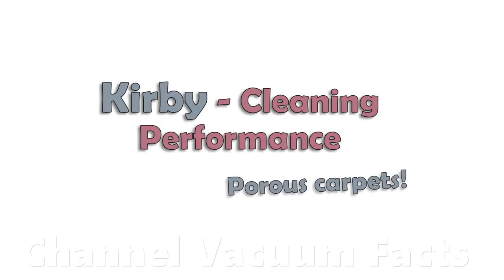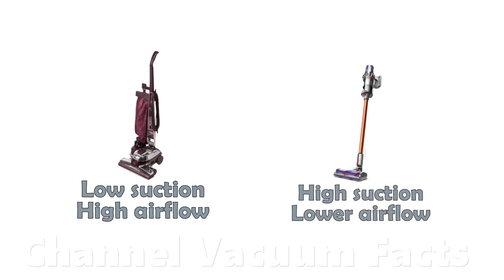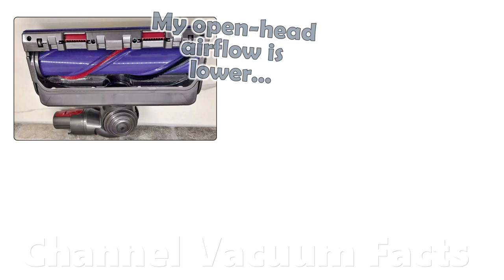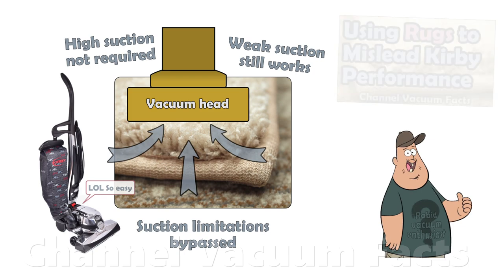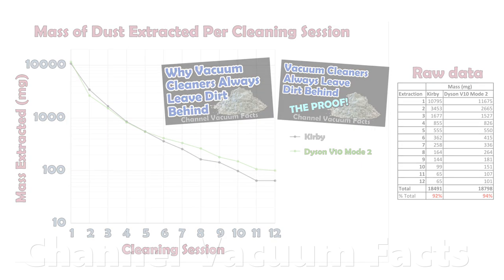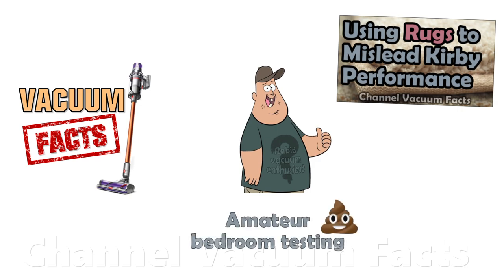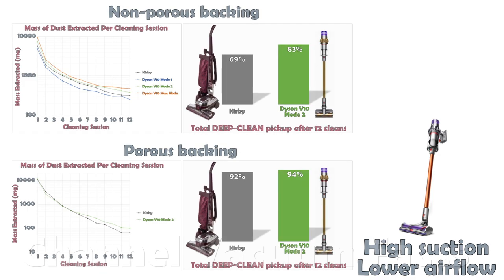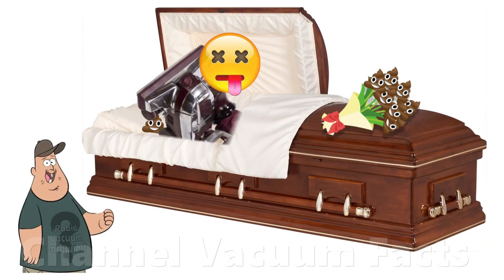Dyson V10 (not V11) Vs Kirby on Porous Carpet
Kirby week ENCORE! The video that shows how well a Kirby really performs on easy-to-clean carpets with porous backing, relative to other modern cleaners. Note that the Kirby dirt meter pad doesn't prevent accurate performance measurements relative to using a bag.